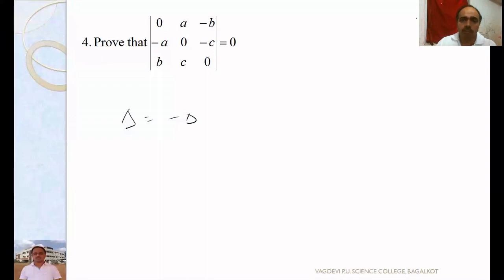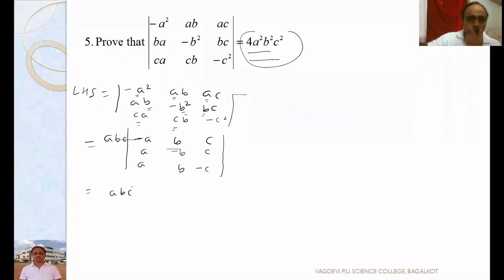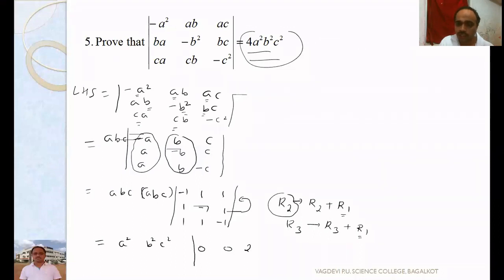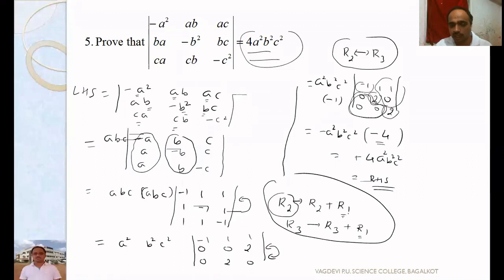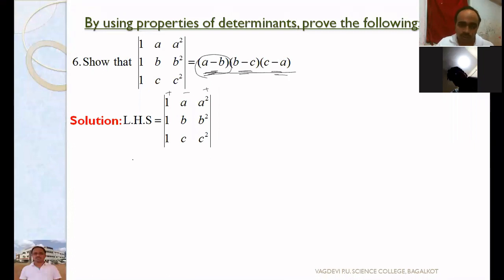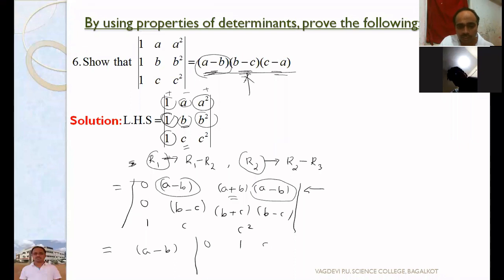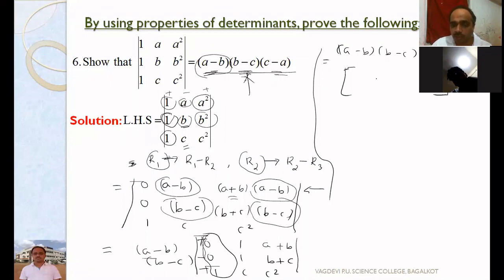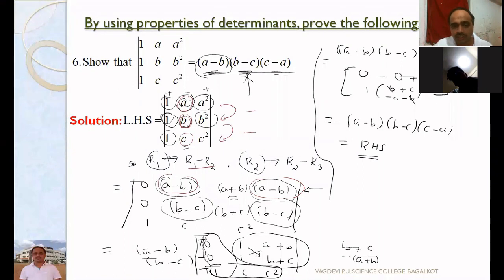Determinants 2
Learn problems on properties of determinants- row and column operations, in an easier way.